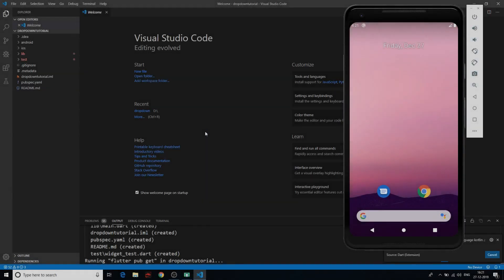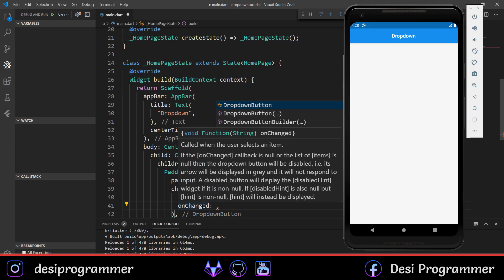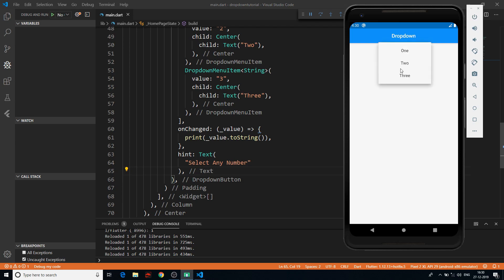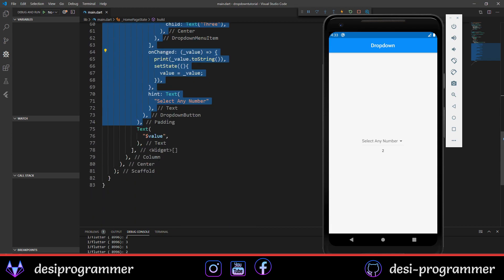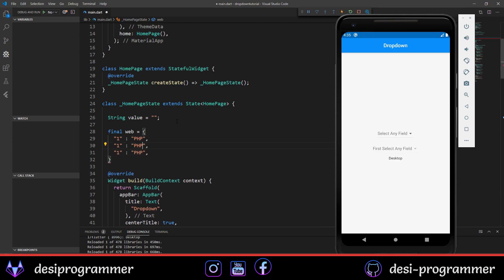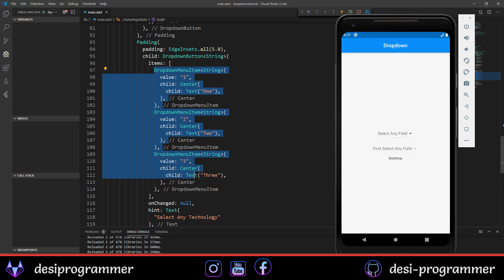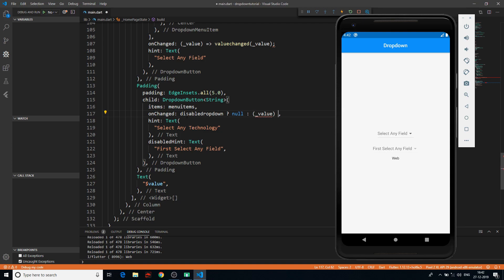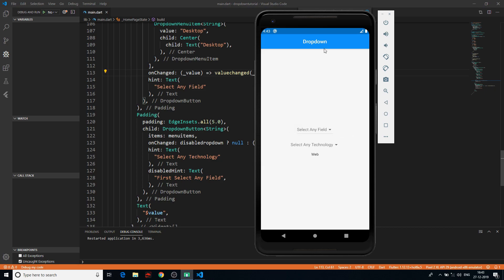DropDown And Multiple DropDown In Flutter | By Desi Programmer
Hindi Video Coming Soon